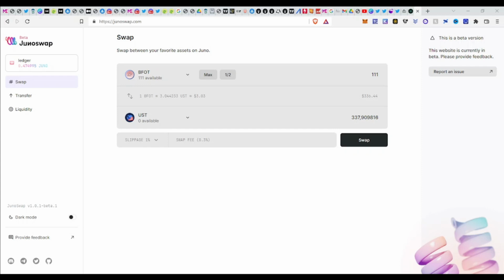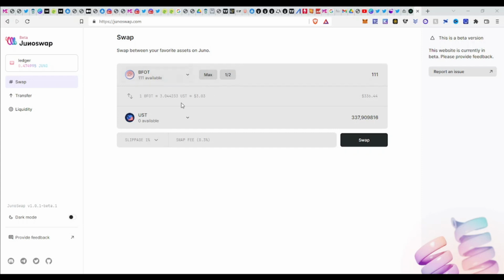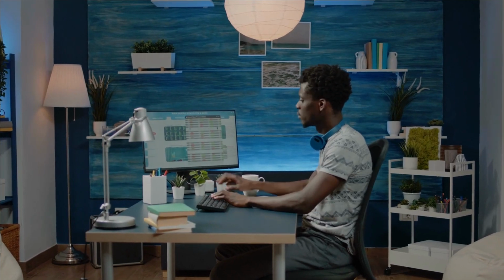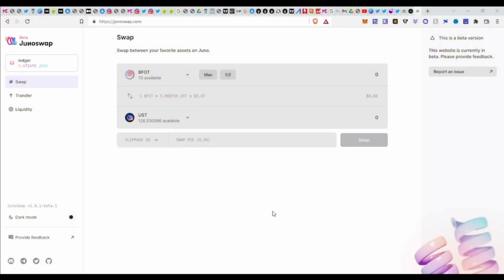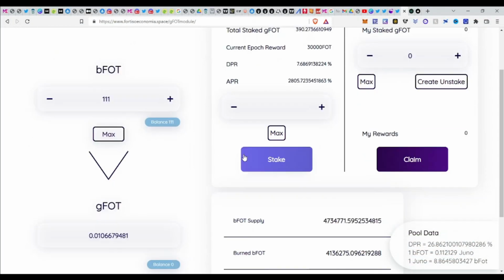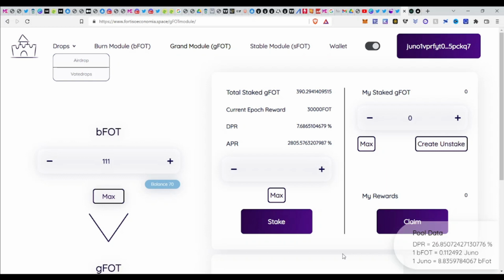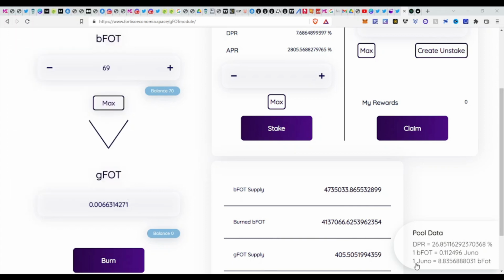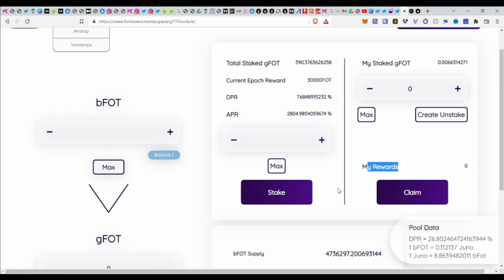TUTORIAL (PART 2)| Fortis Economia BIG Juno Airdrop (6000$) How to Swap & Stake?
JUNO Airdrop Fortis Oeconomia - What it is & How to Stake + Swap $bFOT. Swap $FOT for $bFOT then swap $bFOT for $gFOT then Stake $gFOT to earn 2263% APR.

Tutorial on how to Stake & Swap the$ FOT airdrop into $bFot so you can sell or swap it for any token on junoswap.

1. What is the FORTIS ECONOMIA airdrop about?
2. What are the requirements for the $FOT airdrop?
3. How and where can we claim the $FOT airdrop? + How can we burn $FOT to $bFOT?
4. What is the $FOT airdrop worth? + Where can we sell it?

🔴 YOU CAN EXPECT EVERY DAY A NEW VIDEO!